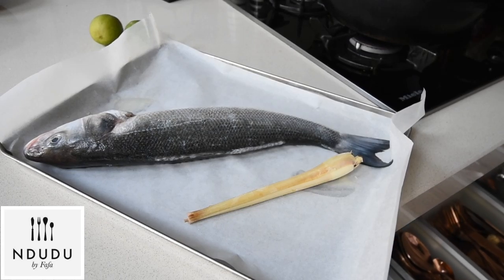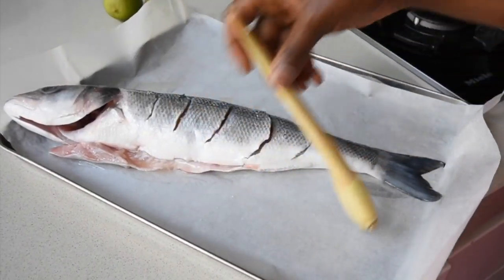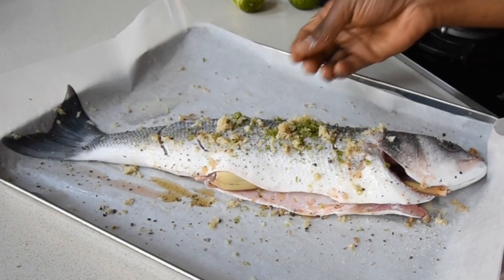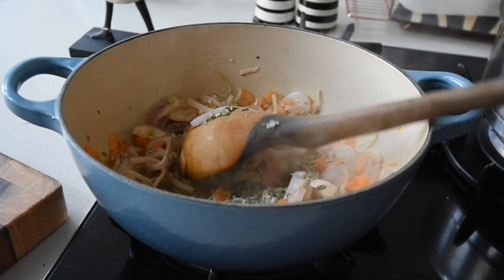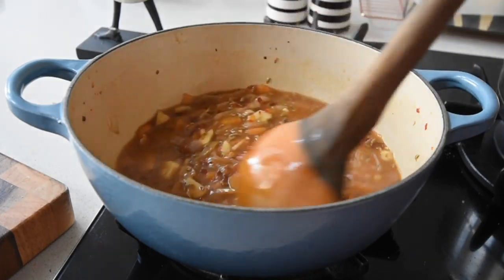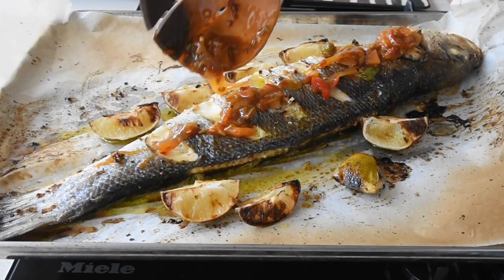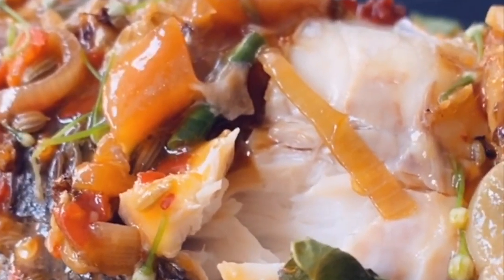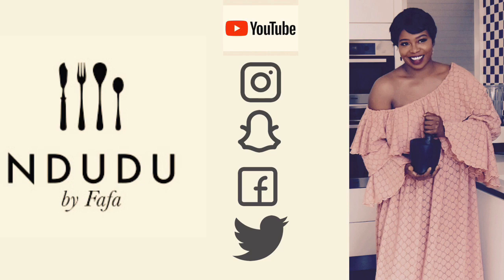Moist WHOLE GRILLED SEA BASS RECIPE /with Sweet & Sour sauce/ Ndudu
Please note not all fish are ideal for grilling. If you love grilled Fish as much as I do then enjoy this video where I use a whole Wild Sea bass.

INGREDIENTS
1 large Wild Sea Bass
1 Lemongrass Stalk or Rosemary
1 tablespoonful of grated Ginger
Zest of 2 Limes or 1 Lemon (then cut them into quarters to grill)
1 tablespoonful of Sesame oil

2 tablespoonful of Sesame or Olive Oil
1 finely diced Carrots
1 large sliced Banana shallots
Half a teaspoon of dried Rosemary or Aniseed
1 tablespoonful of Chilli flakes
100ml of water
1 teaspoonful of fish sauce
1 tablespoonful of brown sugar
1 tablespoonful of dark Soy Sauce
1 tablespoonful of Oyster sauce
1 heaped teaspoonful of Corn starch
2 mild fresh chillies
3 cloves of sliced Garlic
20g of Spring Onions

Try using any of these Fish for your grill if you don’t have access to SeaBass;

Red Snapper
Mackerel
Sea Bream
Tilapia
Salmon
Trout

I have recipes using the aforementioned Fish and I’ve compiled them into a playlist for you. Please click this link below;

The recipe also includes a surprise sauce that can be enjoyed with practically anything.